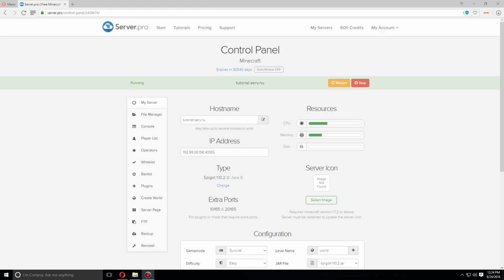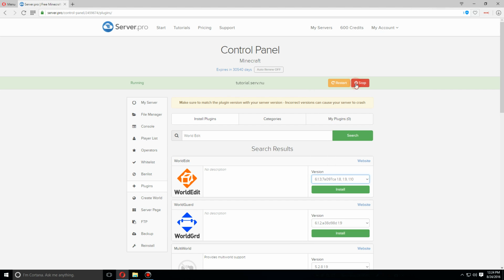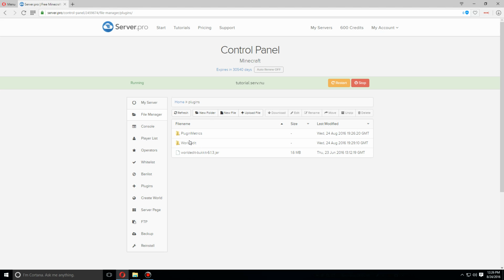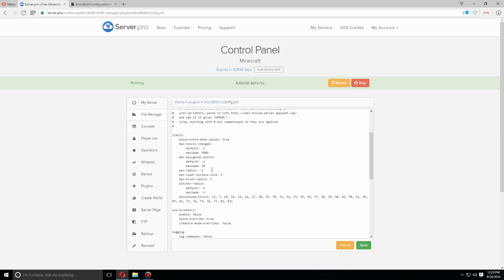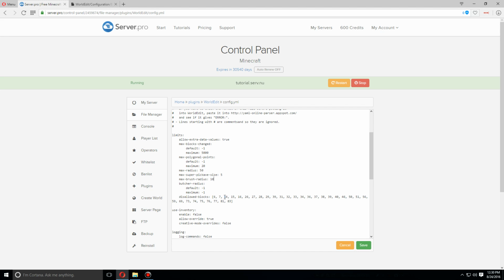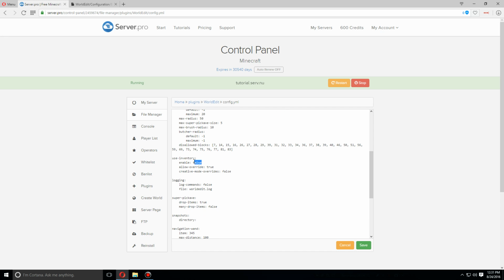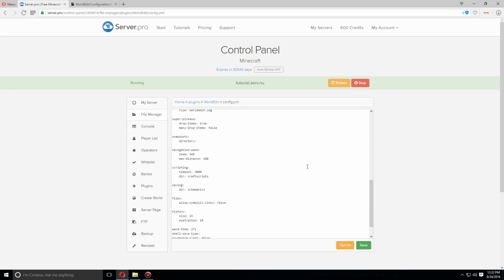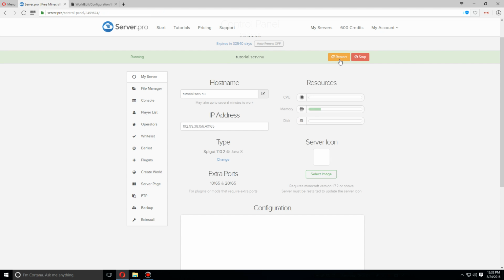How to setup World Edit on Your Server - Minecraft Java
This tutorial will show you how to use World Edit on your minecraft server, a plugin used on many servers to create and build bigger and better structures and much more!